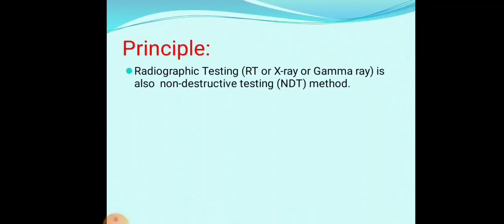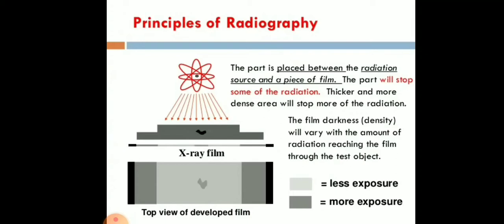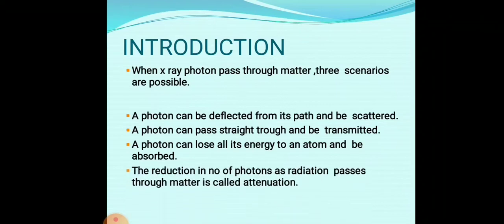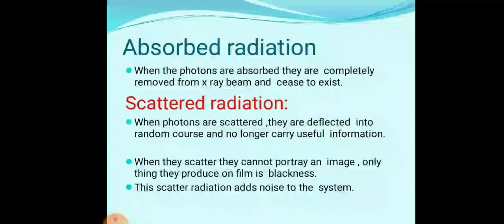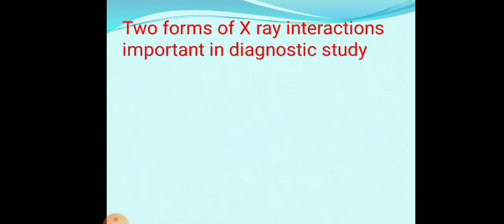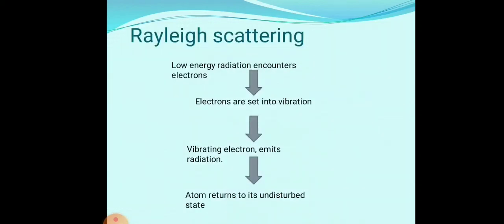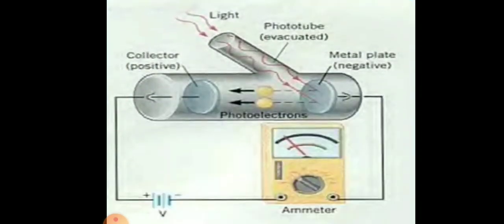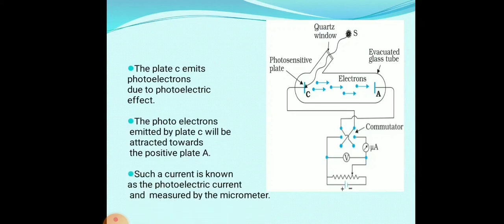Radiography | Unit-5 | Part-1